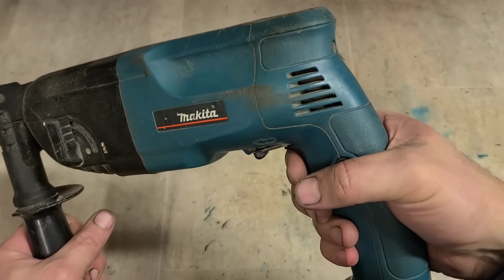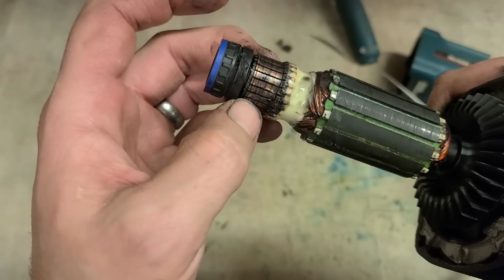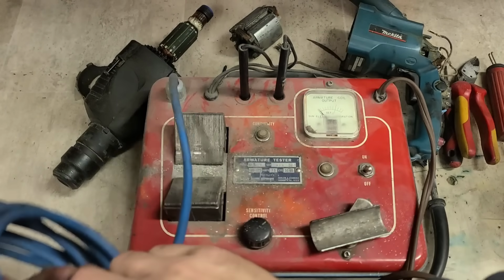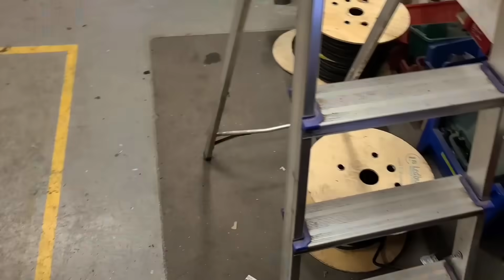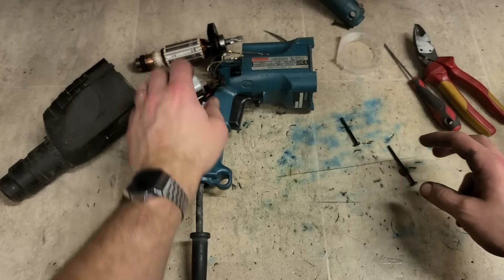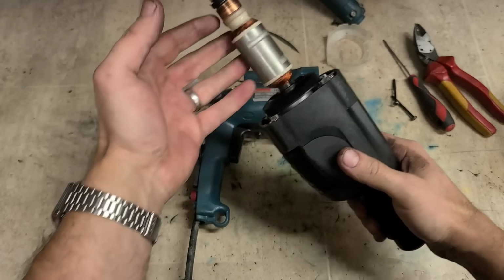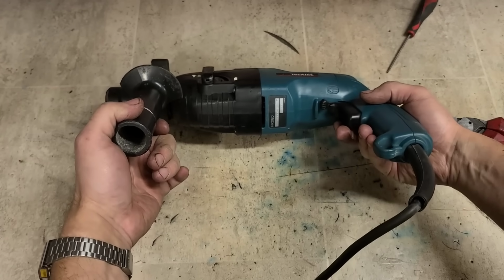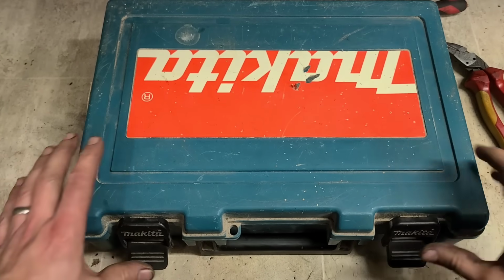Repairing a very old Makita HR2020 SDS drill with a burnt out motor.